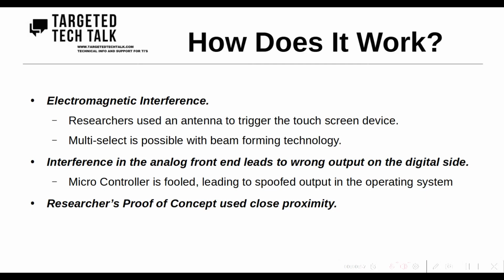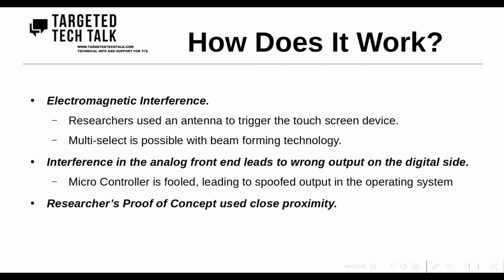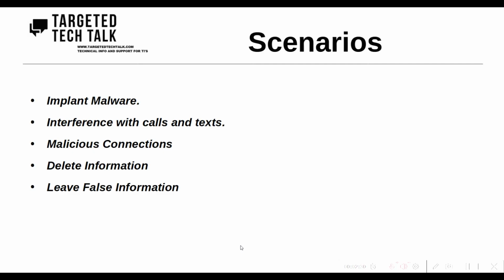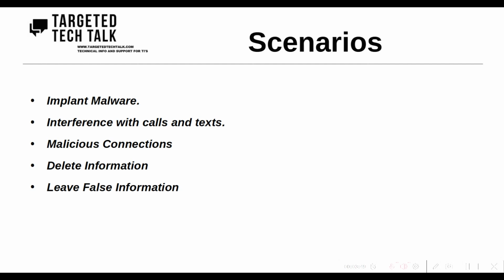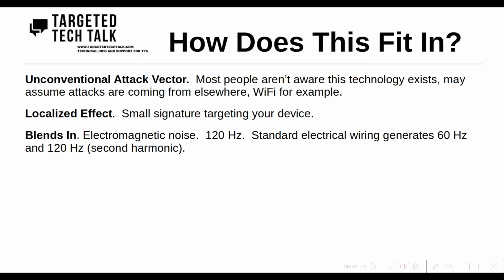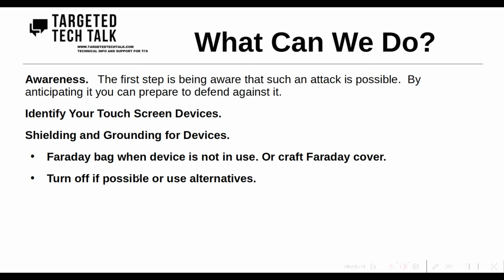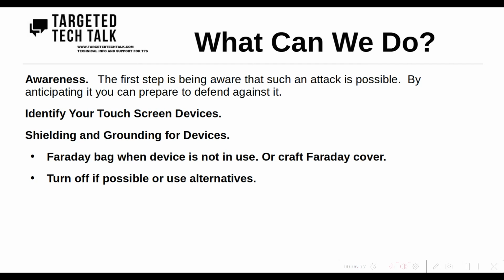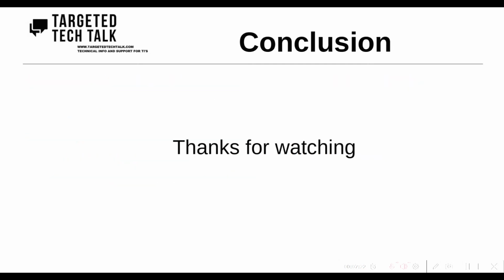Episode 6 - GhostTouch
Article Available here

TargetedTechTalk.com, Technical Info and Support for TI's